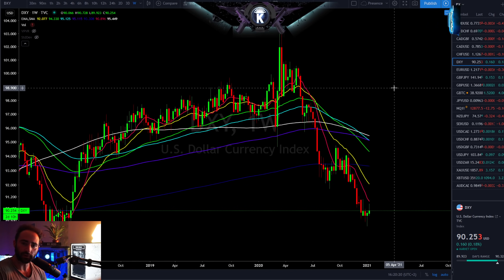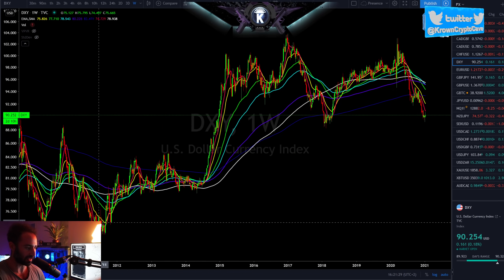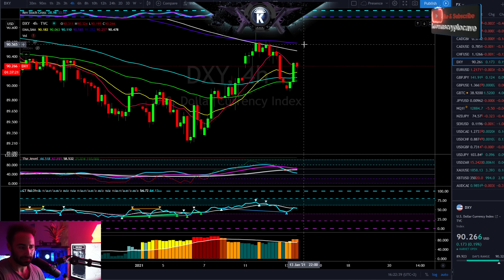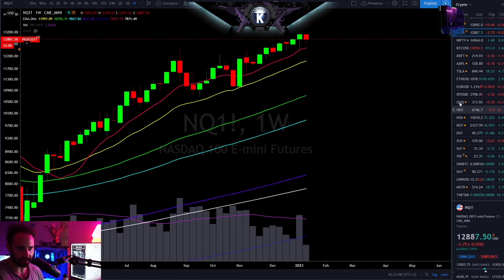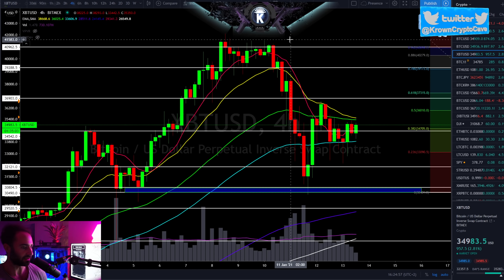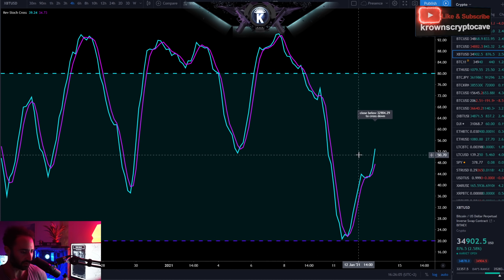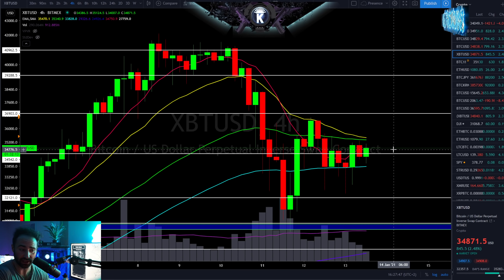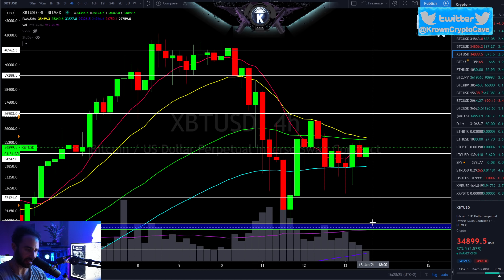Bitcoin Short Term Update + DXY + NDX & SPX Market Analysis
- The digital hub of all Cave related activities

ByBit Referral $100 deposit bonus for first 10 signee's + all referrals will be entered into the Technical Analysis Program giveaway. Winners announced on the 3rd of December

***Jackie Psychological Mentoring Group***

Reminiscences of a Stock Operator